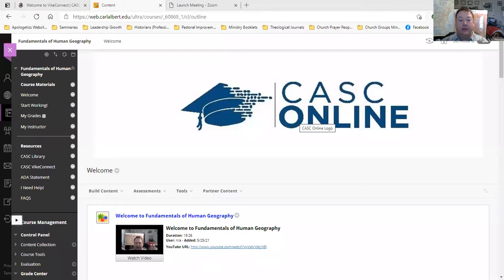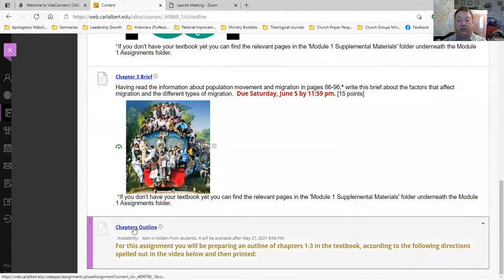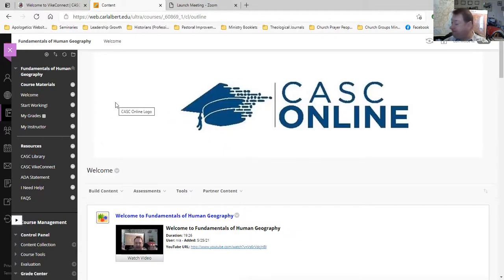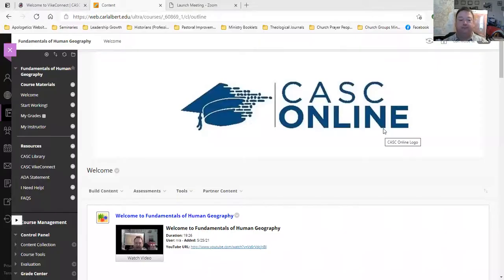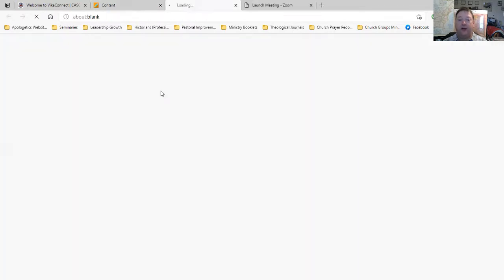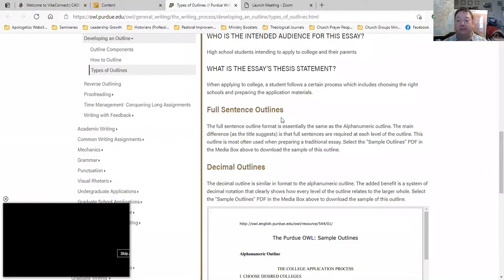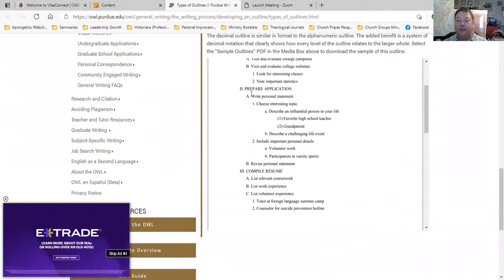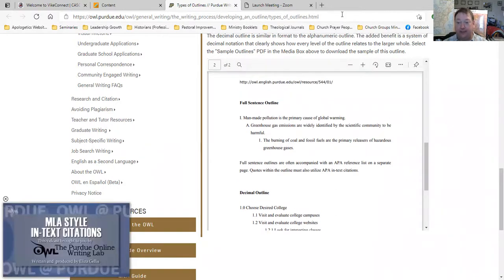Chapters Outline Instructions